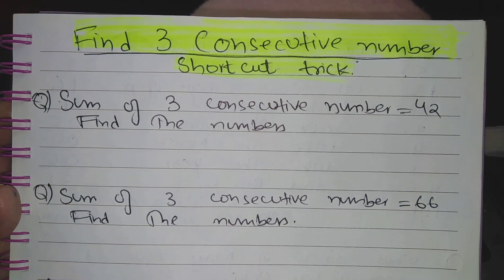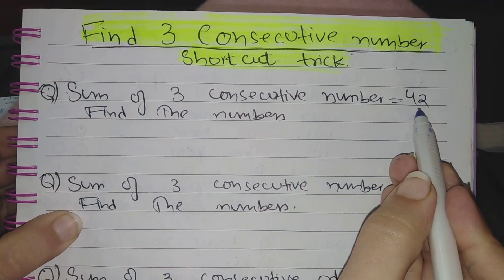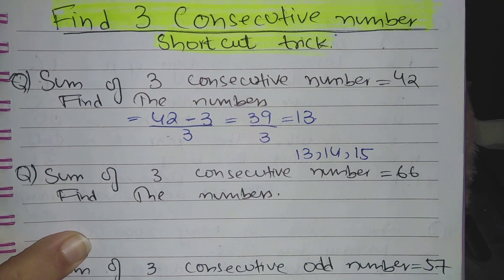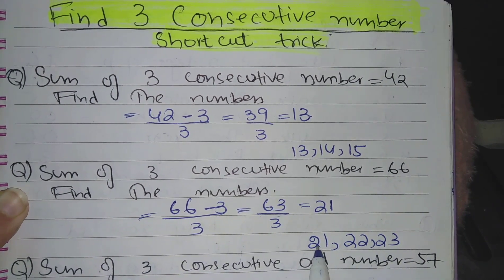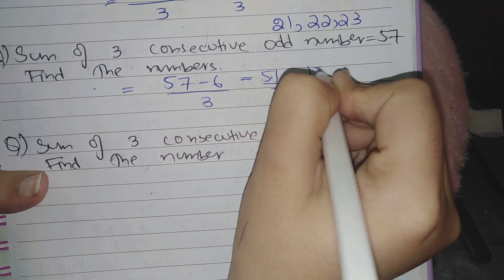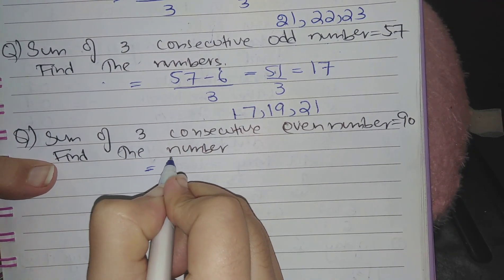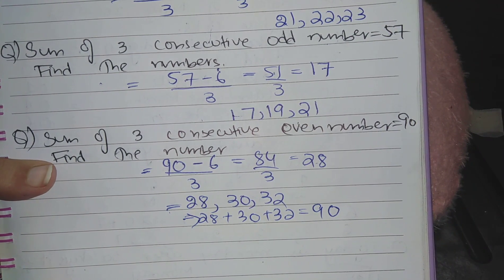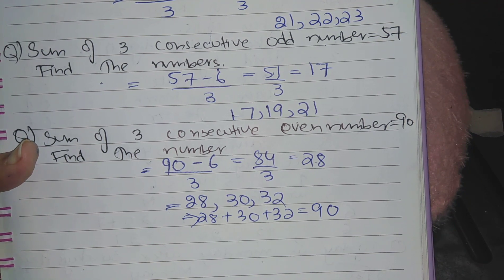Find Consecutive Numbers whose sum is given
short tricks to find
Find consecutive numbers if sum is given
Find  consecutive odd numbers if sum is given
Find  consecutive Even numbers if sum is given